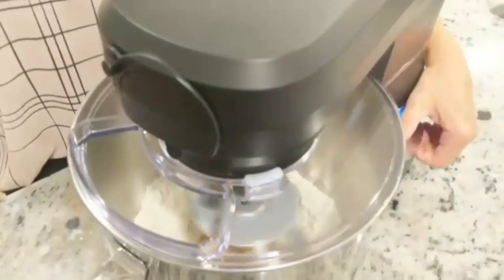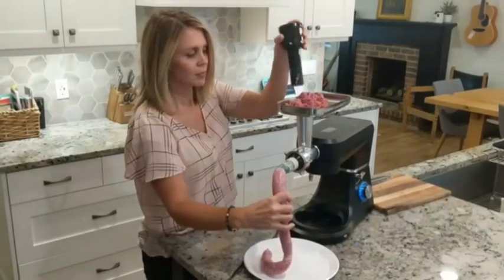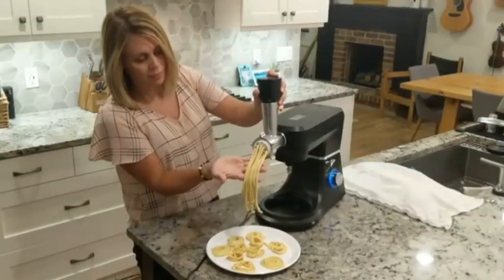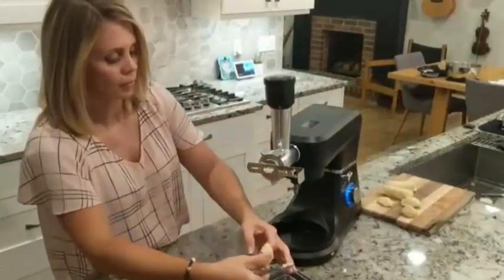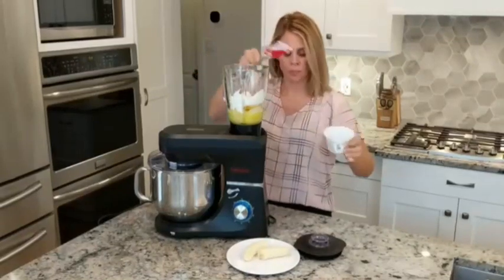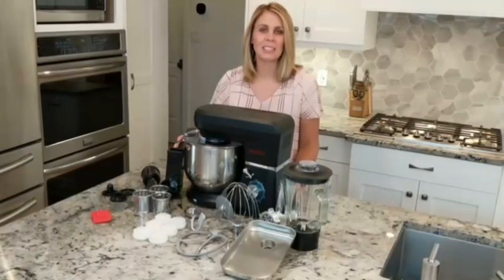7 smart kitchen tools &gadgets /smart appliances for every home/useful kitchen gadgets & tools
7 smart kitchen tools &gadgets /smart appliances for every home/useful kitchen gadgets & tools
1.StoveShelf Magnetic Shelf for Kitchen Stove - Kitchen Storage Solution with Zero Installation -
2.Fradel Digital Kitchen Food Scale with Bowl (Removable) and Measuring Cup - Stainless Steel, Backlight, 11lbs Capacity - Cooking, Baking, Gym, Diet - Precise Measuring (Red)
3.Automatic Soap Dispenser - Touchless Soap Dispenser with Waterproof Base, Infrared Motion Sensor Stainless Steel Dish Liquid Free Auto Hand Soap Dispenser for Bathroom or Kitchen, 2021-New Version
4. COOKLEE 6-IN-1 Stand Mixer, 8.5 Qt. Multifunctional Electric Kitchen Mixer with 9 Accessories for Most Home Cooks, SM-1507BM,
  5.Nostalgia Indoor Electric Stainless Steel S'mores Maker with 4 Compartment Trays for Graham Crackers, Chocolate, Marshmallows and  Roasting Forks, Br
6. Spiralizer Ultimate 10 Strongest-and-Heaviest Duty Vegetable Slicer
7.Brieftons Manual Food Chopper, Compact & Powerful Hand Held Vegetable Chopper/Blender to Chop Fruits